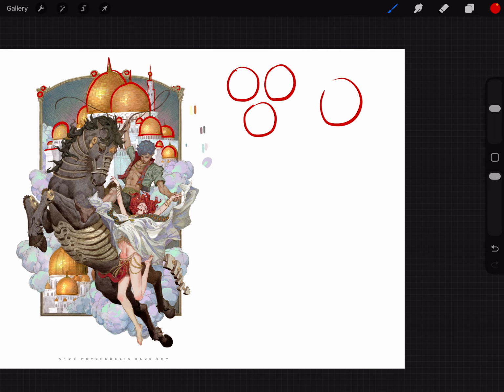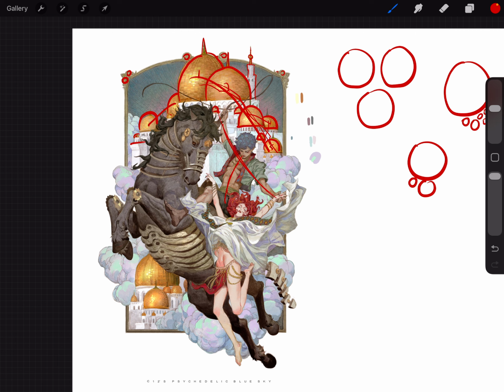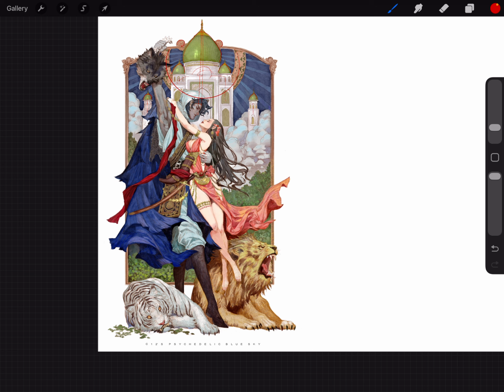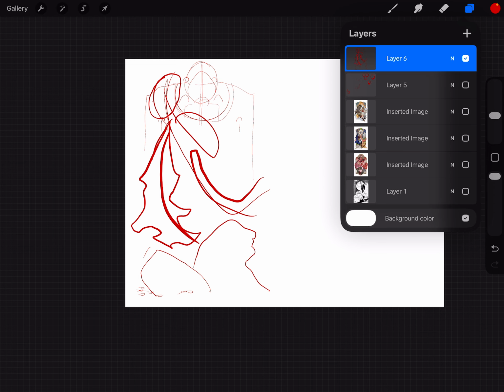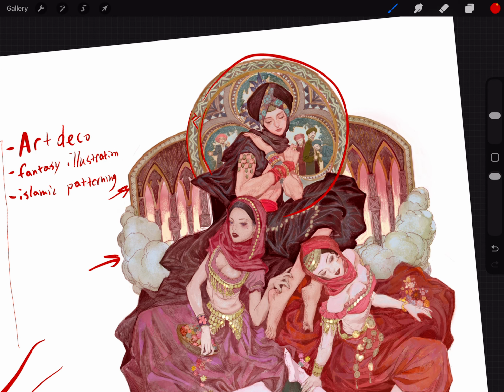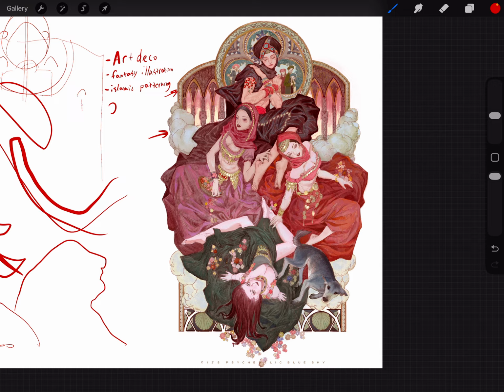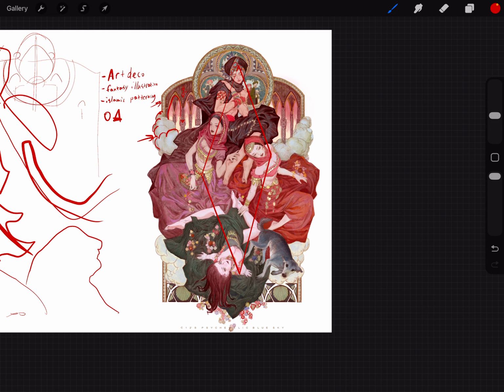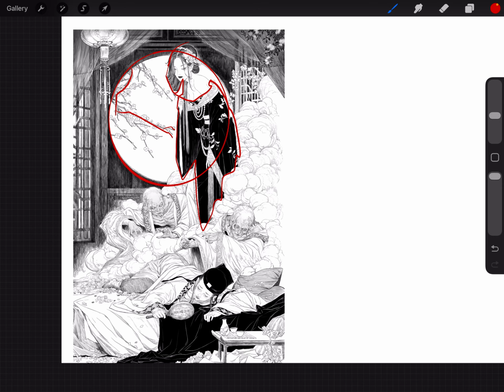Illustration Masterclass: Feng Wei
Featured Artist: Feng Wei

An Illustration Masterclass analyzing the surreal, graphic, and narrative illustration style of Chinese artist Feng Wei, breaking down composition, symbolism, and visual storytelling techniques.

Illustration Masterclass explores master illustrators, visual thinkers, and artists shaping contemporary image-making. Each episode focuses on how the work functions, and what we can learn from them.